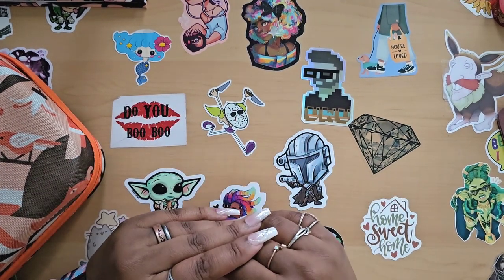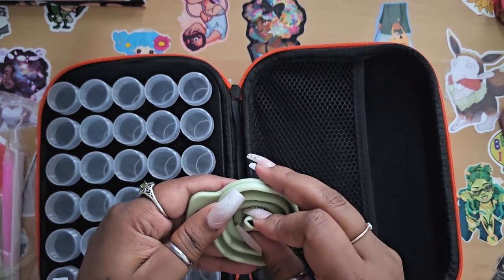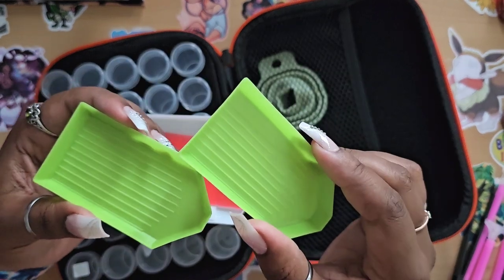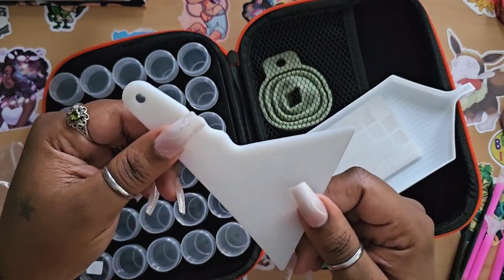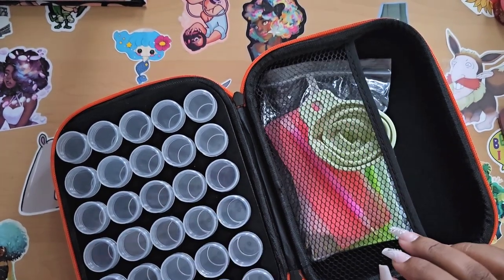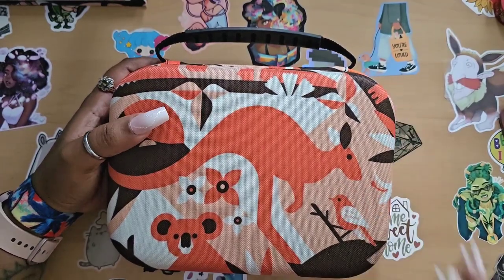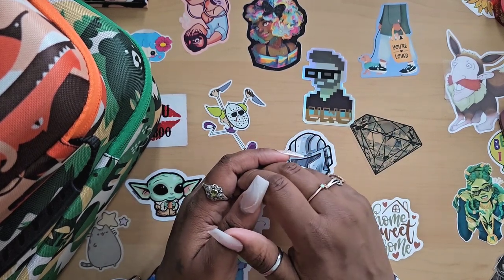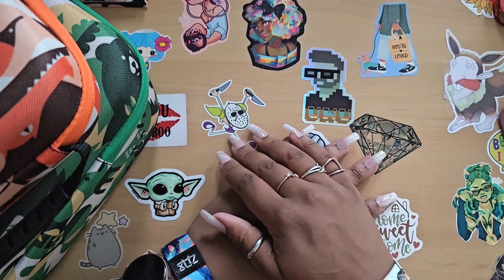Unboxing Artdot ✨️ Drill Storage Solutions ✨️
💌Fan Mail can be sent here:
Alishia Tepper